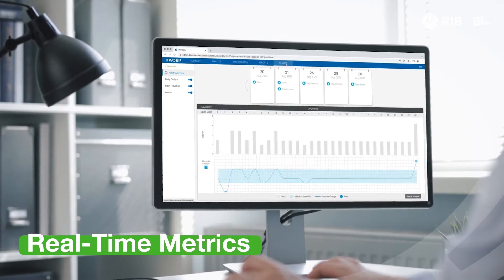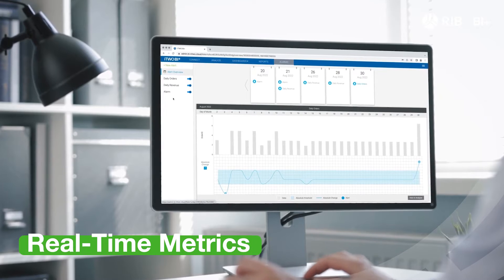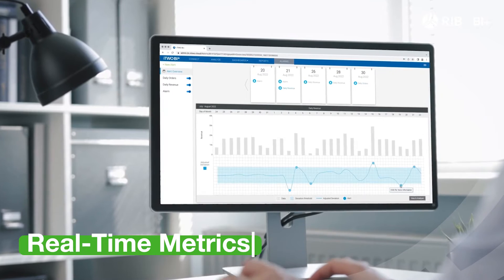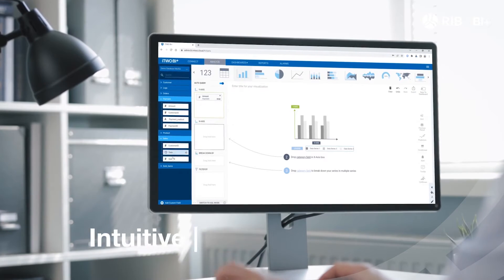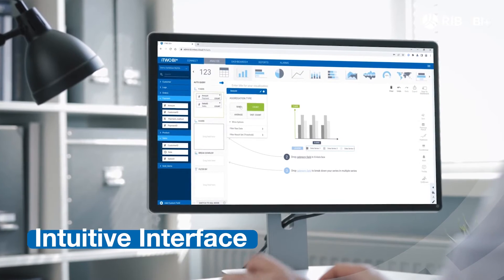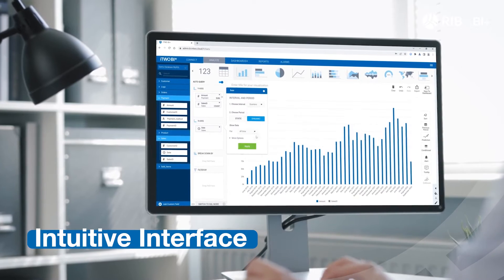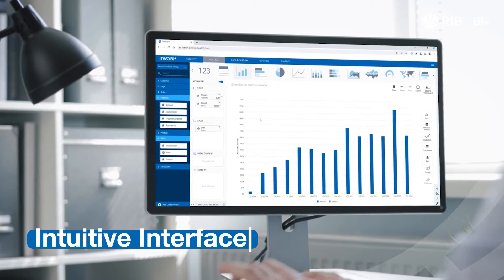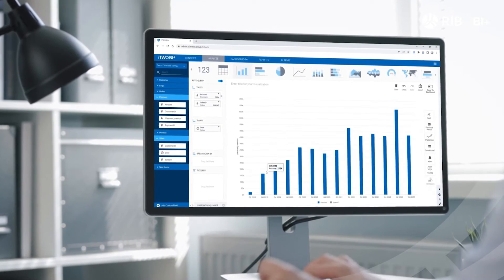RIB BI+ | Business Intelligence Solution for Data Analysis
RIB BI+ provides access to all industry relevant information from different platforms, aggregated and visualized in one central cockpit. With an intuitive interface, RIB BI+ enables all business users to modify existing and create new dashboards in a seamless way.

Would you like to find out more about RIB Finance?